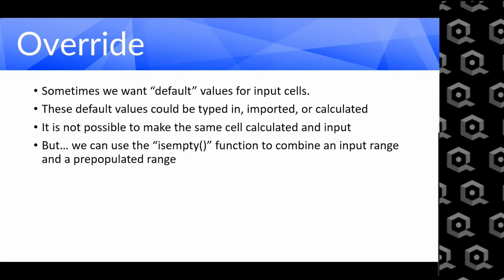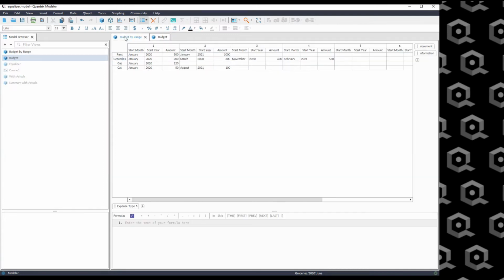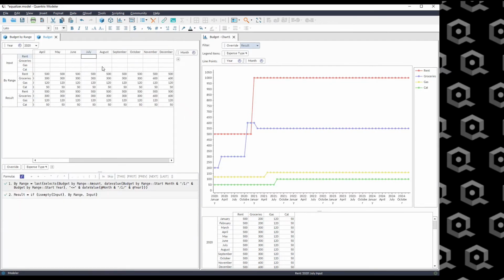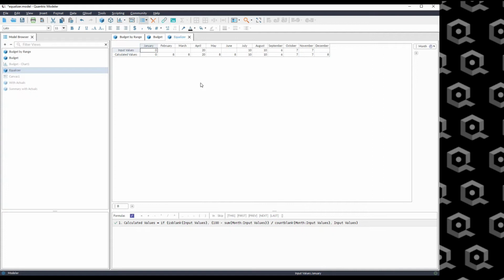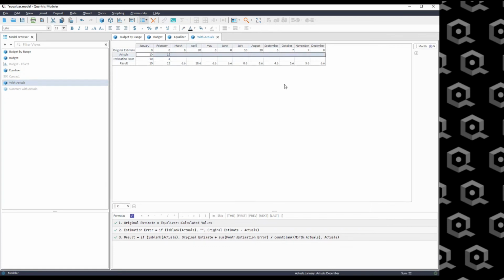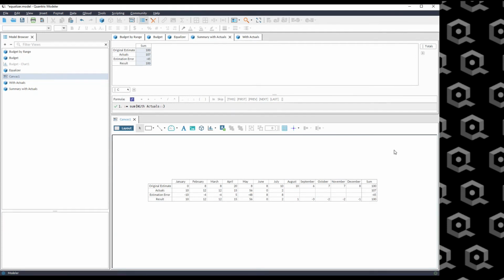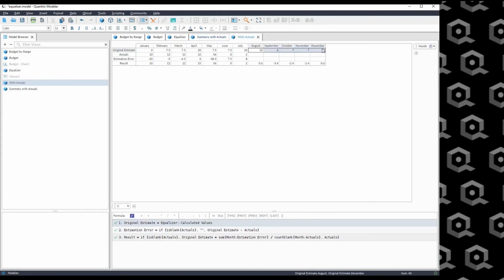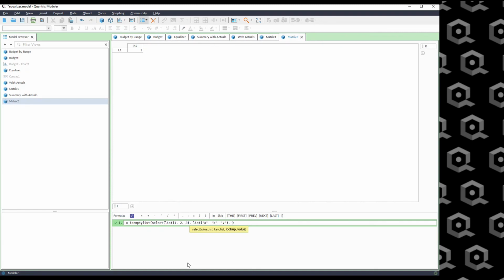Modeling Patterns: Override | Dimension 2022 Conference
Recorded session from Quantrix Dimension 2022 Conference:

Modeling Patterns: Override

Presenter: Ben Wake, Quantrix Lead Engineer

In this session, Ben Wake, Modeler Lead Engineer, will demonstrate a technique to combine input cells with default values via an "override" pattern. He'll cover a simple example and then add complexity by showing how to automatically spread values across a range.